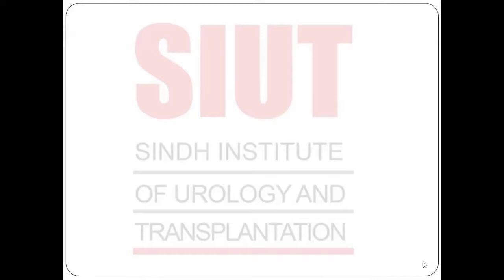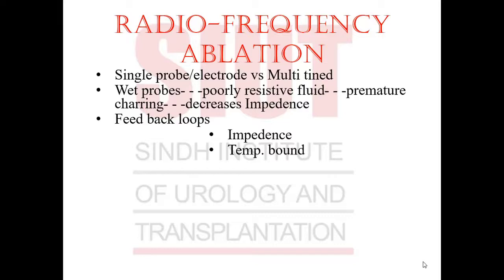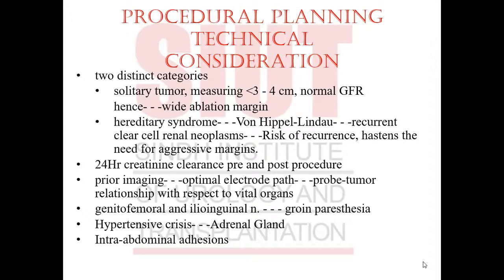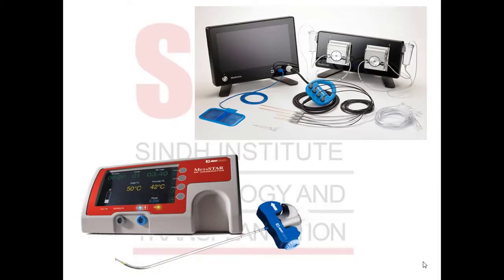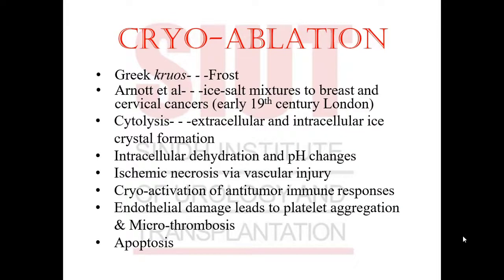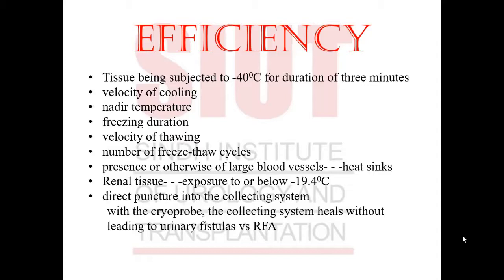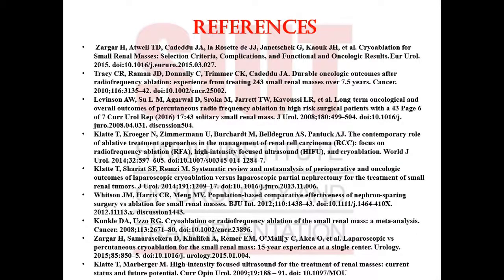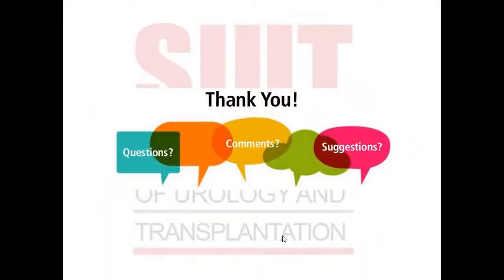Online Urology Journal Club, Treatment of RCC; Minimally Invasive Alternatives at SIUT on 8-Jul-20.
Online Urology Journal Club, Treatment of RCC; Minimally Invasive Alternatives at SIUT on 8th July 2020.